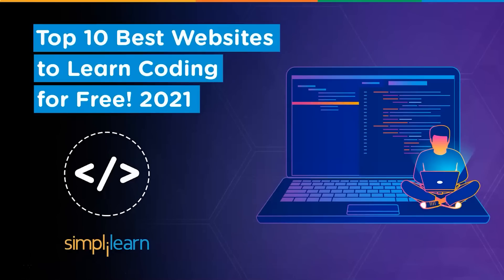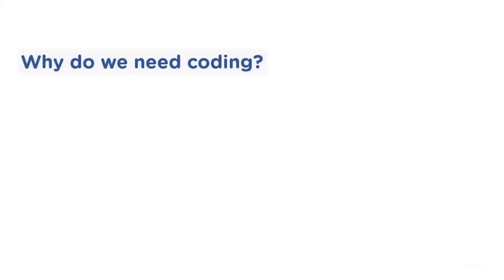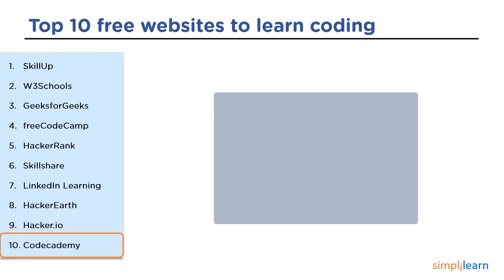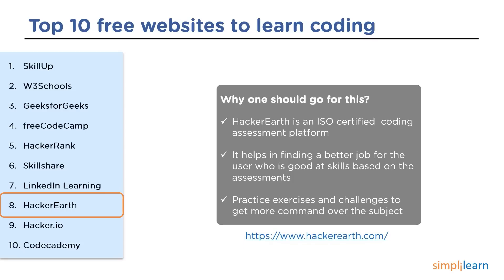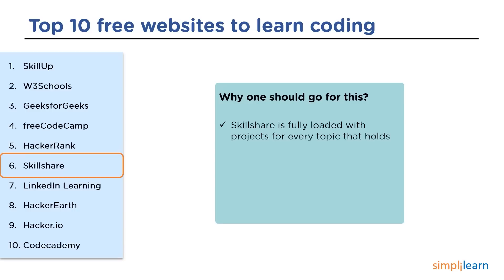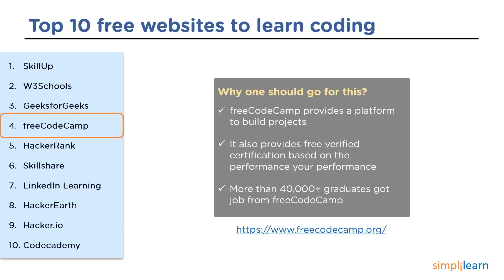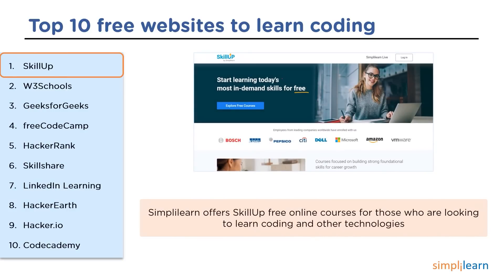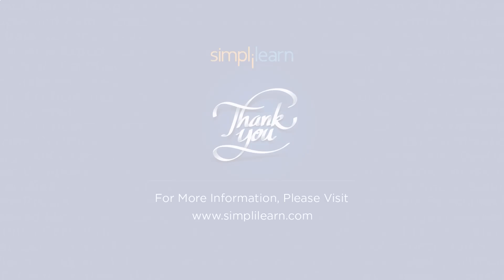Top 10 Coding Websites | Top 10 Websites To Learn Coding For FREE! | Simplilearn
The video on Top 10 Coding Websites will help you learn Coding and programming in a better way. This video also helps you in finding the best website to learn Coding. The main aspect of this video is to cover the top 10 websites to learn Coding for free! in 2021.

The topics covered in this Top 10 websites to learn coding video are:
00:00 What is Coding?
01:46 Why do we need Coding?
02:26 Top 10 Websites to Learn Coding
10:46 Benefits of Learning Coding

Coding is the process of designing and building executable programs to perform specific tasks. It helps to communicate with the computer by passing the instructions and providing tasks using binary codes. Coding helps in creating websites, applications and a lot of other things. So, it holds a key role in finding jobs. In this session, we will help you in finding the best website to learn Coding for free.

The term coding can be defined as a process of writing or scripting instructions using one of the available programming languages in order to design and develop a computing unit to receive, compile and execute the commands programmed by the end user. Basically, coding is used for converting the high-level language to low-level or machine level language and passing it to the computing unit to provide an output for the instructions received.

✅ Key Features
- 20 lesson-end and 5 phase-end projects

✅ Skills Covered
- Agile
- JAVA
- DevOps
- HTML5 and CSS3
- AWS
- JavaScript ES6
- Servlets
- SOAP and REST
- JSP